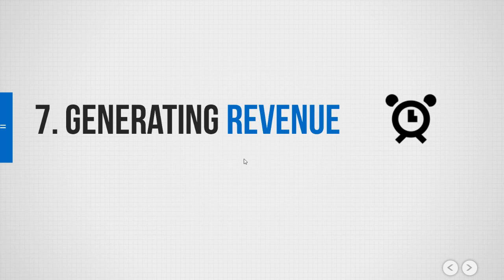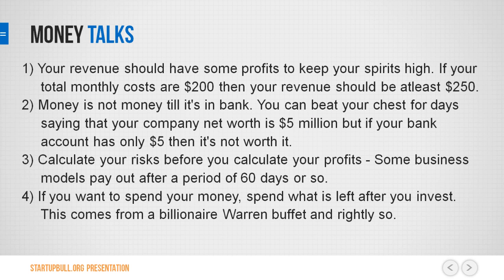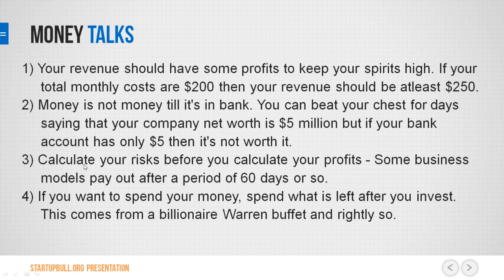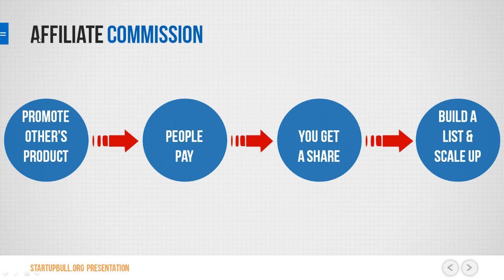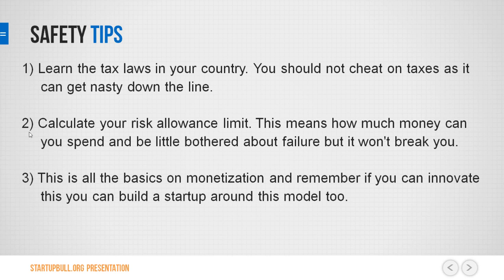So you think you can startup ? - Monetization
- Watch our series on what are the basic steps required to build a startup.